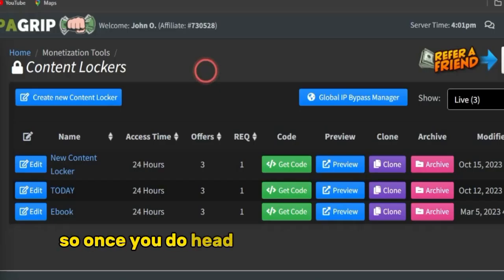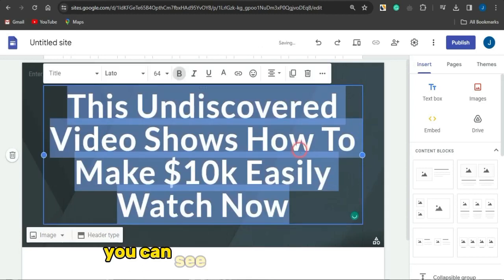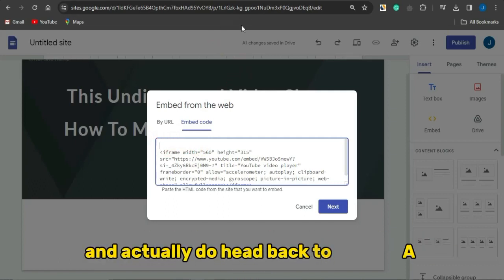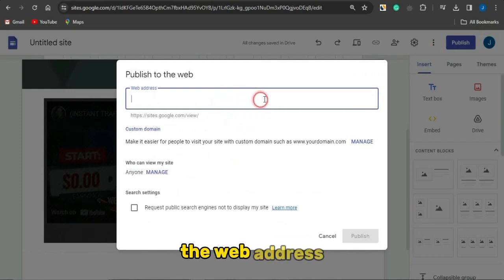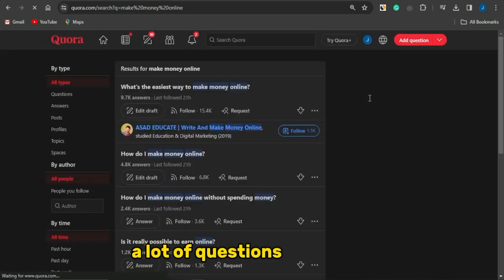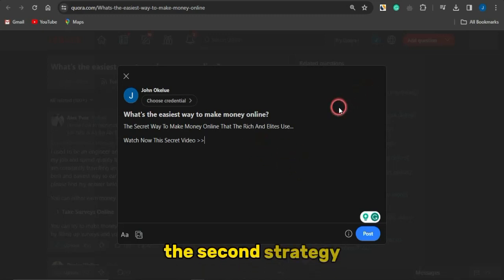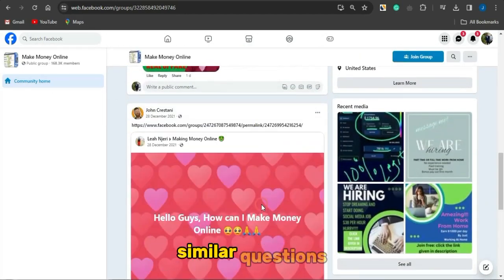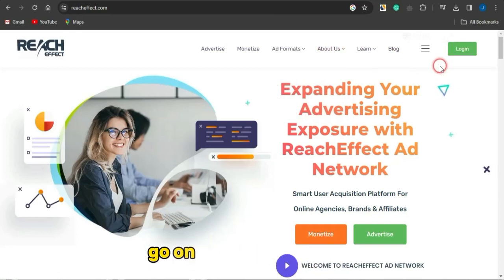FREE! $10.27 Per Click CPA Marketing Strategy To Make +$2,500/WEEK Using CPAGrip